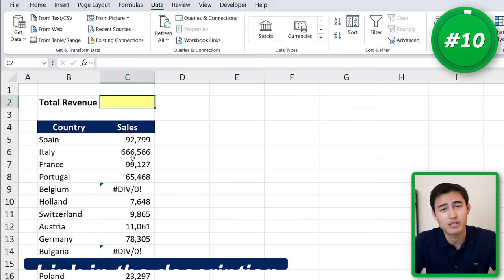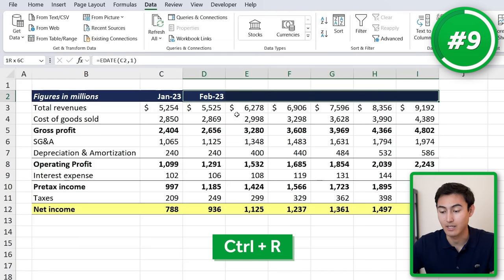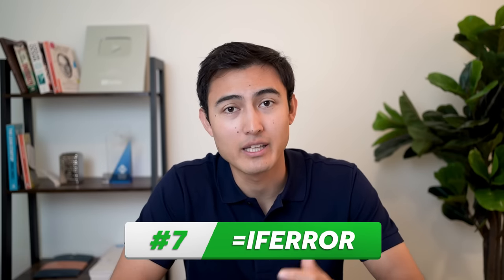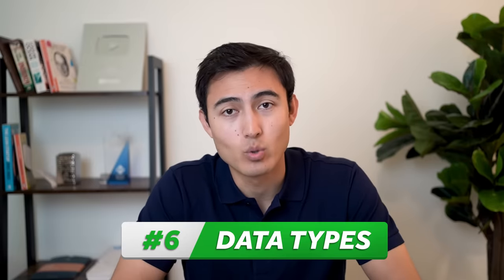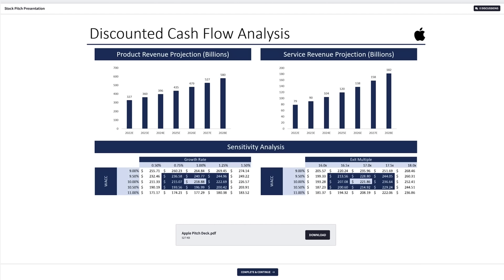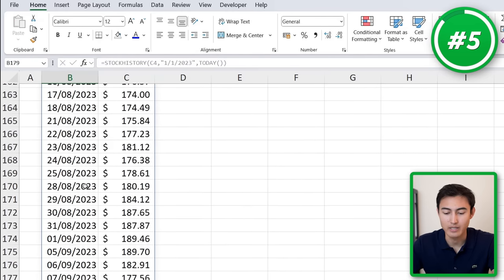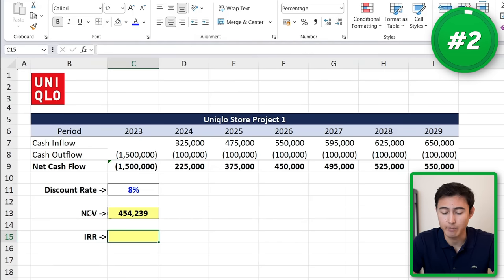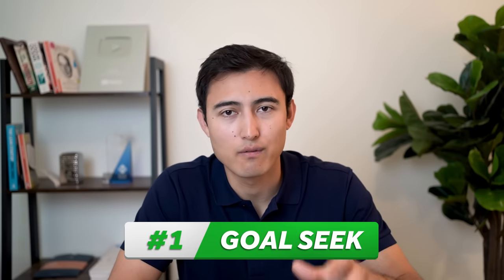Excel for Finance: 10 Formulas You NEED to KNOW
Top 10 Excel formulas for Finance you need to know!

In this video, we go over 10 Excel formulas for finance. These formulas are useful for anyone looking to work in finance or finance-related positions such as financial analysts, investment bankers, data analysts, and accountants. The formulas we will be covering are the AGGREGATE function, the EDATE function, the CHOOSE function, the IFERROR, the Data types, the STOCKHISTORY, the FV, the PV, the XNPV, the XIRR, and Goal Seek.